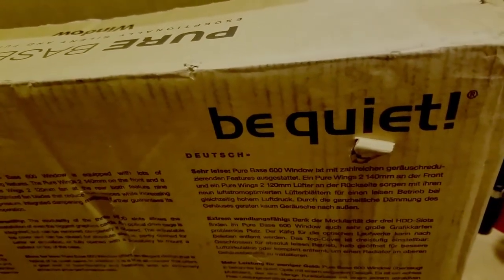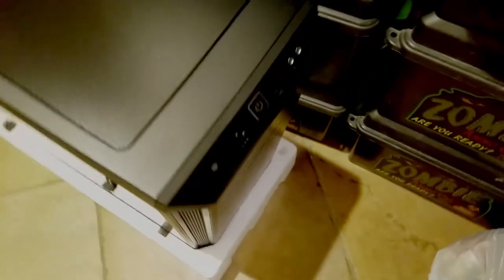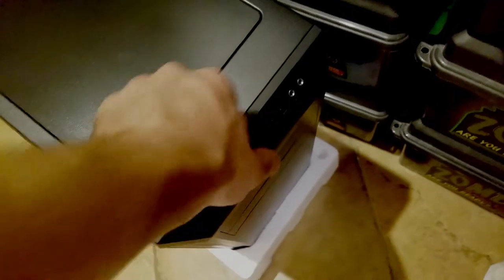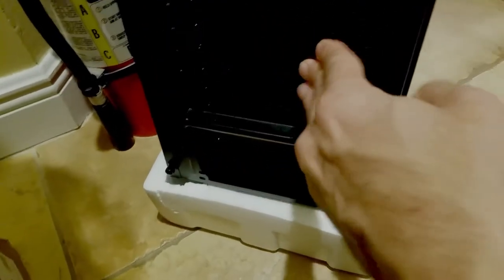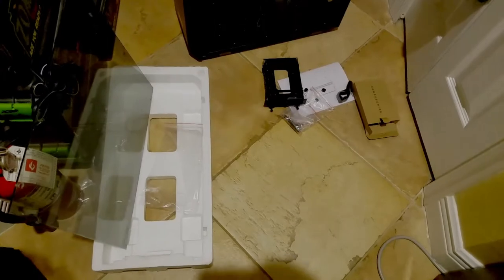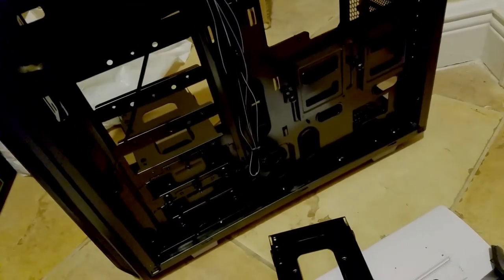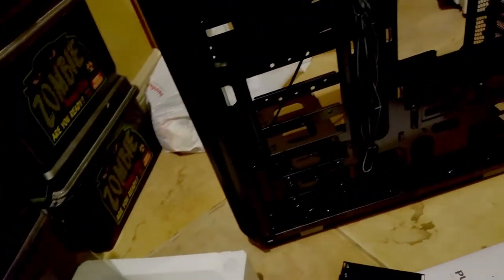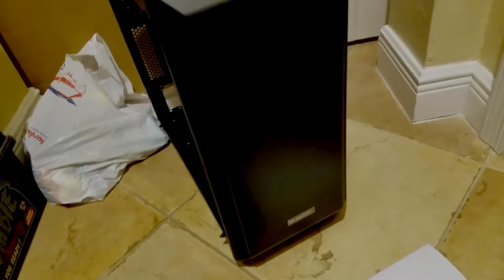BEquiet Pure base 600 Computer case. Impressive under $100 ATX case!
ITS A NICE CASE! buy one here.  Glass Panel Black
Solid Panel Black